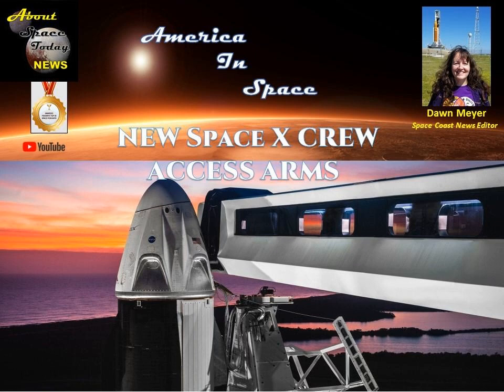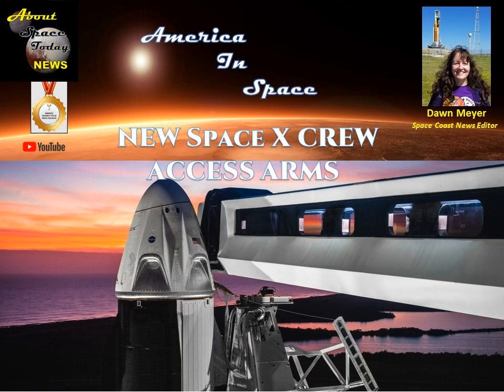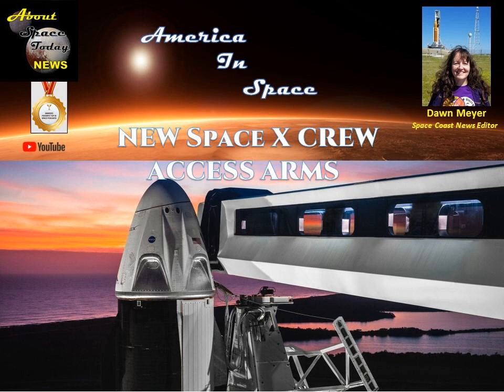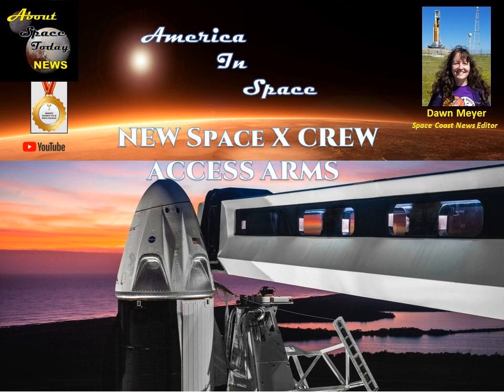Space X Installs New Crew Access Arm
Space X has successfully installed duplicate Crew Access Arm walkway for both launches complexes.  Join Dawn Meyer, Space Coast News Editor about Space X new design.